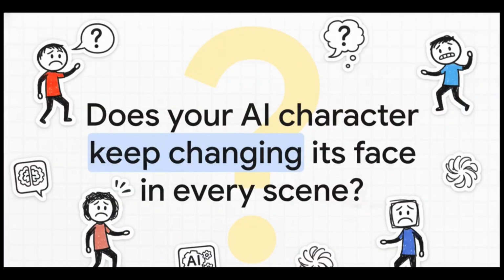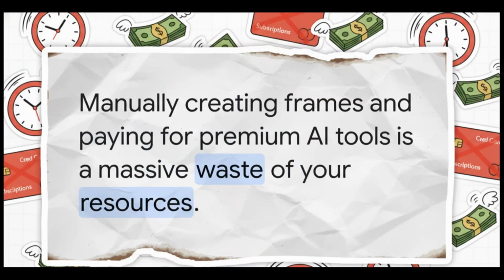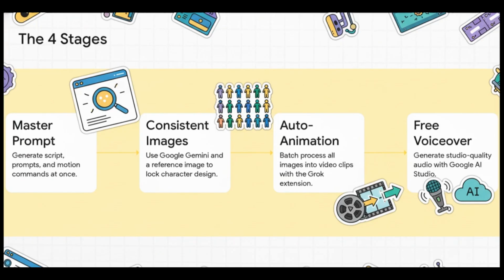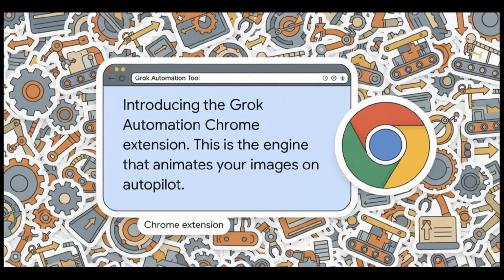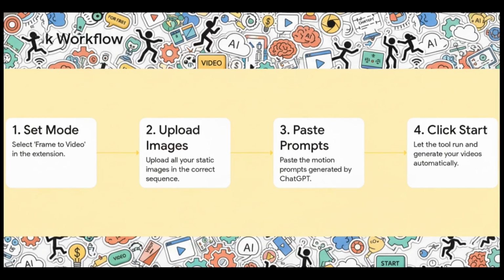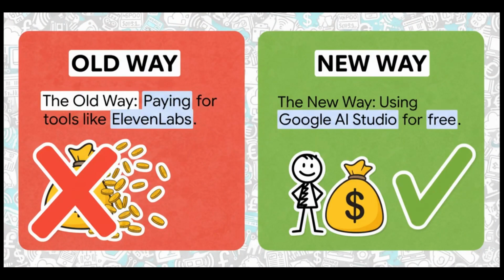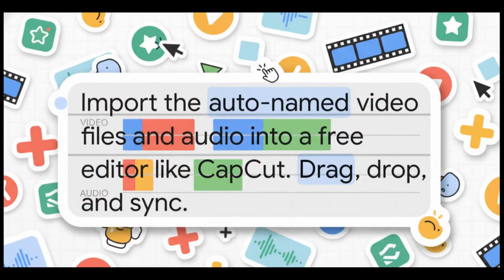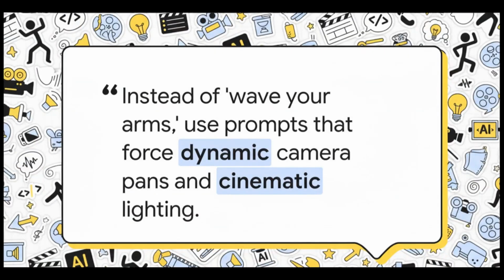Automating Viral Stickman Animations (For $0)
Want to start a profitable faceless YouTube channel making thousands of dollars a month but tired of expensive AI subscriptions? In this complete step-by-step tutorial, I reveal the ultimate secret to Automating Viral Stickman Animations (For $0)! Watch as I break down a 100% free AI tool workflow using a ChatGPT master prompt, Google Gemini, and the powerful Grok Automation Chrome extension to build entire videos in under 60 minutes. You will discover the ultimate free ElevenLabs alternative using Google AI Studio's hyper-realistic voices and learn the exact "base prompt" rule that guarantees perfect character consistency across every single scene. Stop making AI videos manually and master this zero-cost automation chain before everyone else catches on